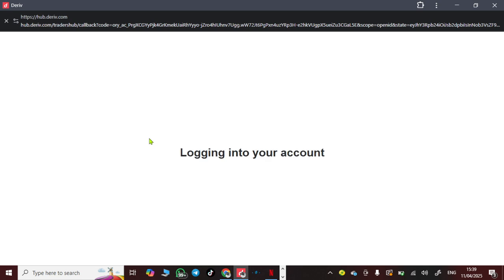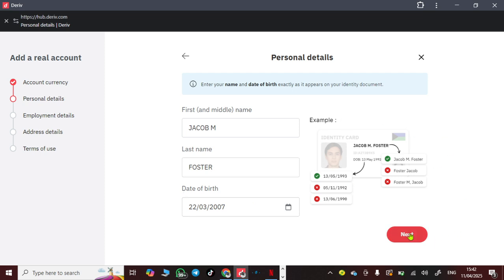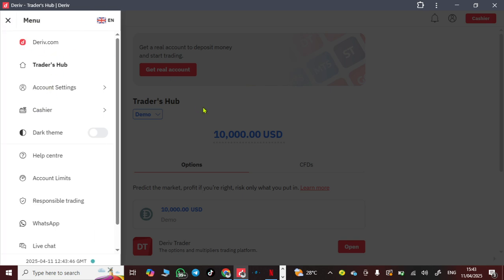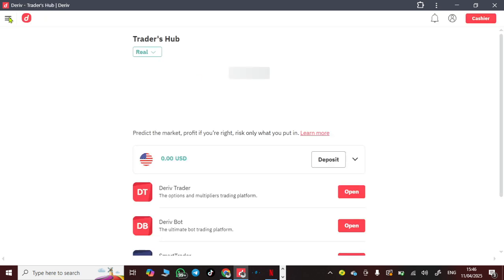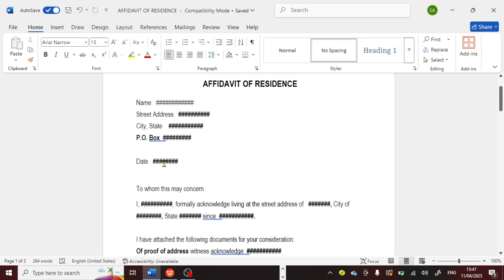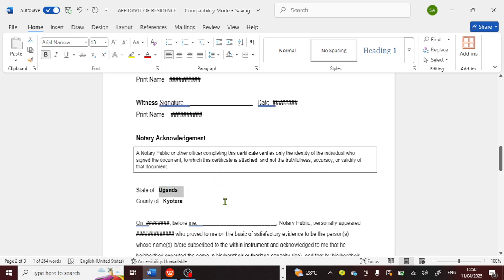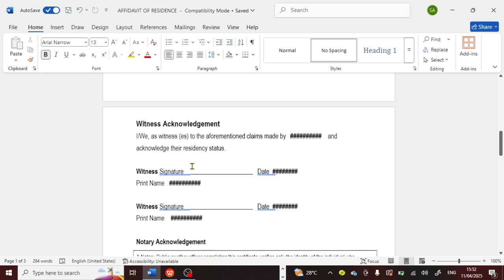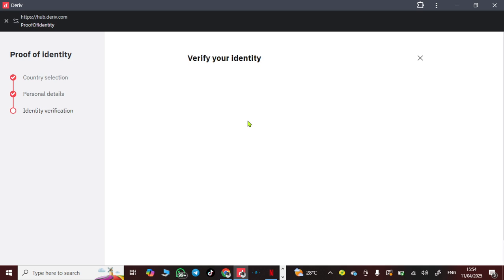How to have your proof of address and proof of identity verified on Deriv.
This video is aimed at helping everyone get their Deriv account verified. For those in need of the document's skeleton please use the link.

Share with a friend. See you at the next one friends.